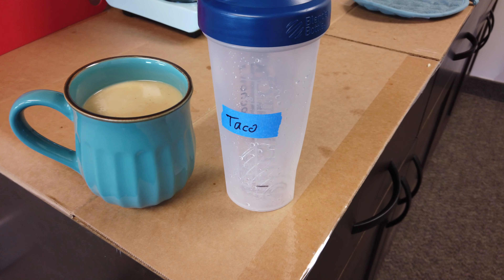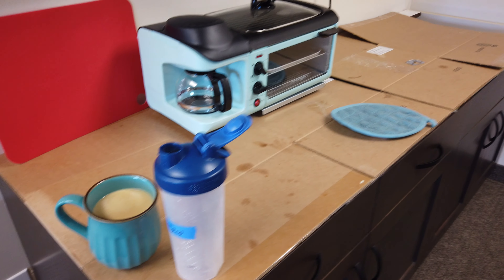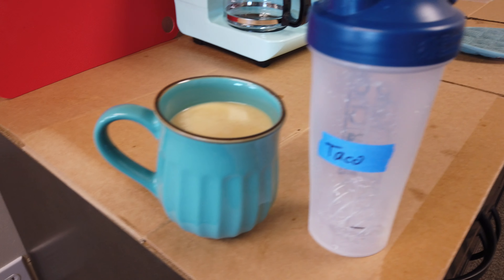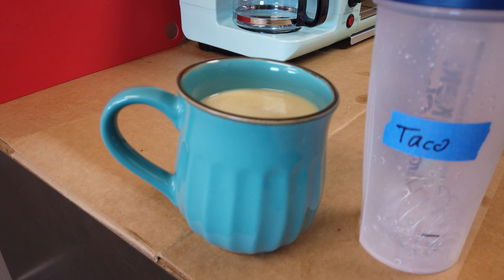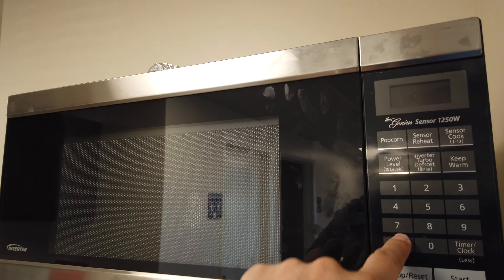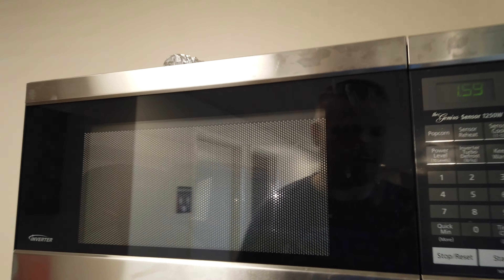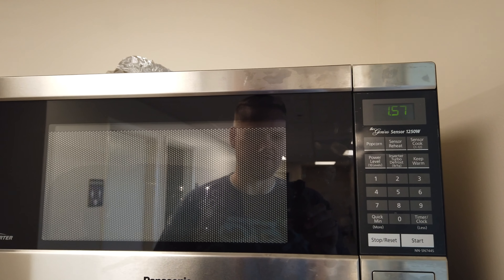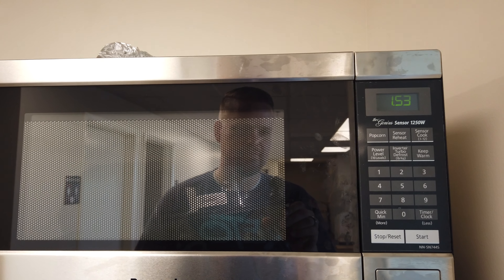How to heat up Savory Keto Chow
I hadn't planned to make a video about this but I keep getting asked:

"After I mix up some savory Keto Chow with butter and then refrigerate it, how do I heat it up? Do I just stick it in the microwave?"

Yep, it's really that simple! =)

To make a Keto Chow shake, simply add water, your choice in fat and a serving of Keto Chow into a shaker bottle. Then shake, refrigerate and enjoy! If you’re just looking for a protein shake or you’re not on a high-fat or keto diet, you can skip adding a choice of fat to your shake.

Check out our supplements to help you avoid the keto flu